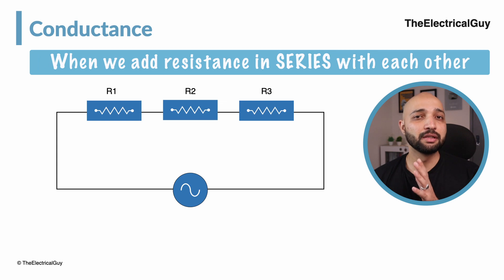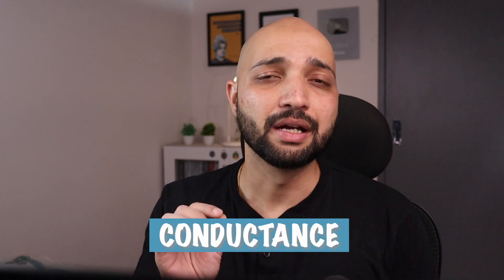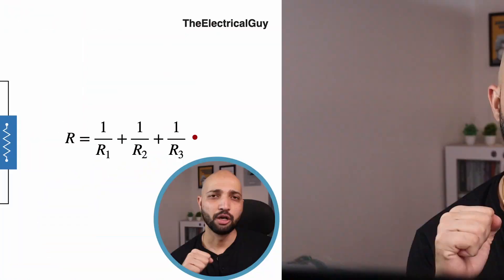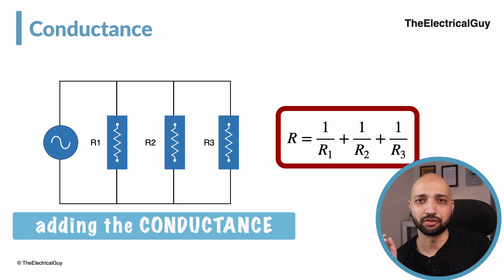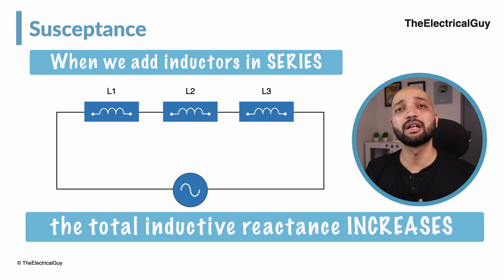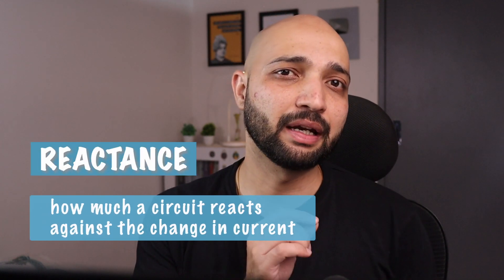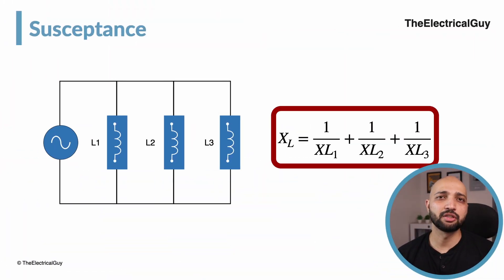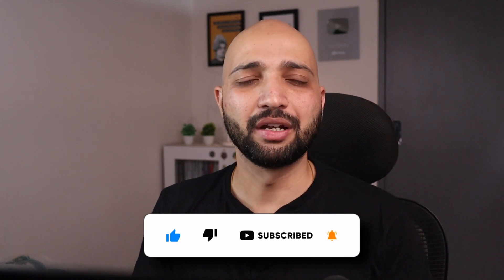Conductance, Susceptance & Admittance | Explained | TheElectricalGuy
Understand the terms Conductance, Susceptance & Admittance in the easiest way with the help of this video.

Time stamp :

0:00 Intro
0:27 Conductance
2:30 Susceptance
4:47 Admittance
5:57 Summary